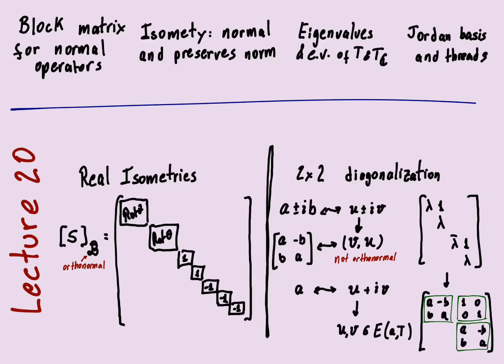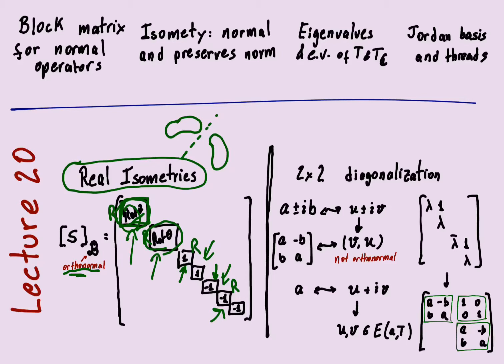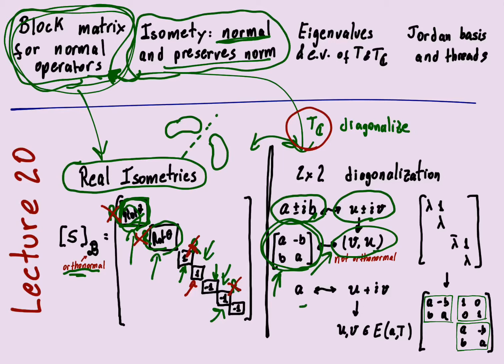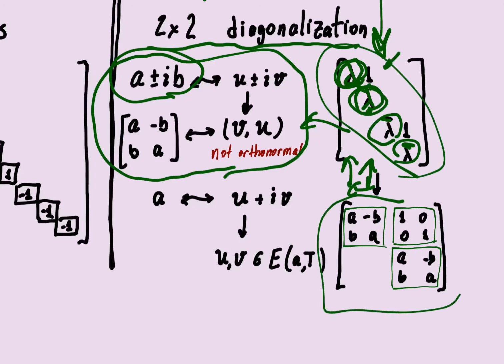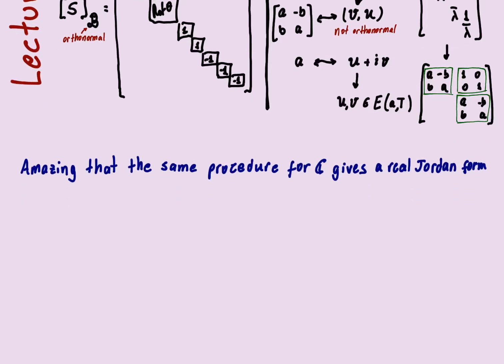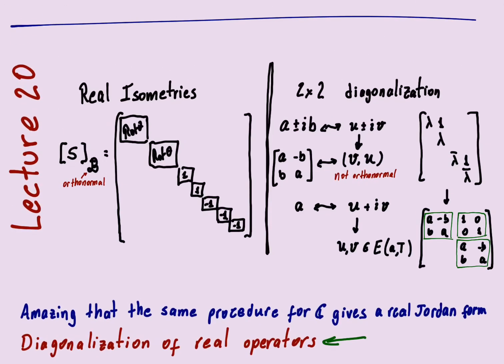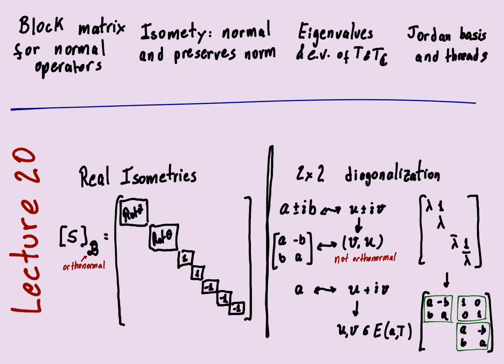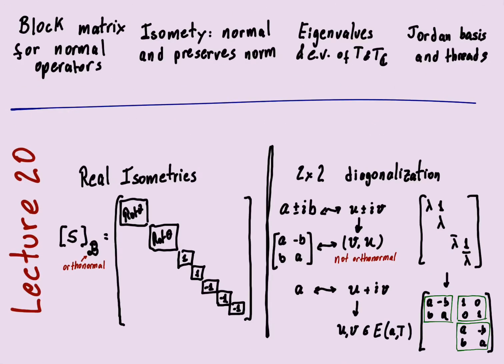Lecture 20 wrap up